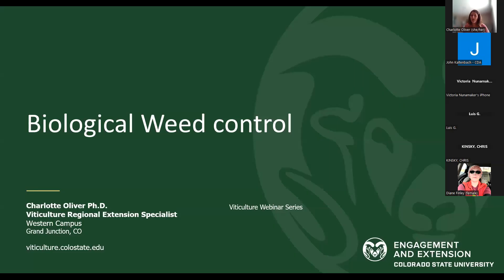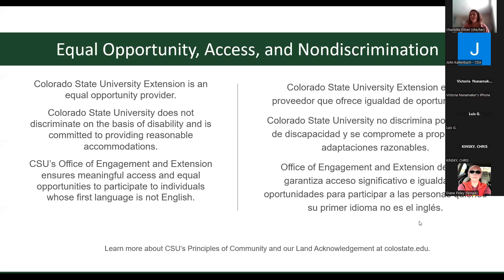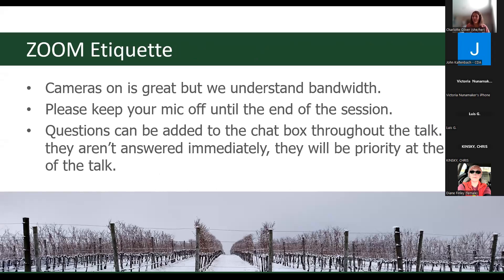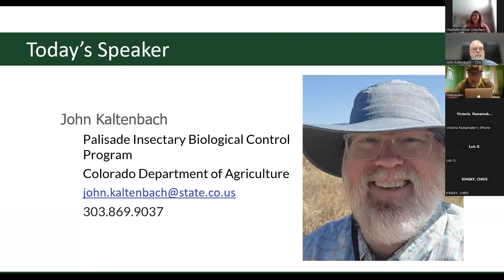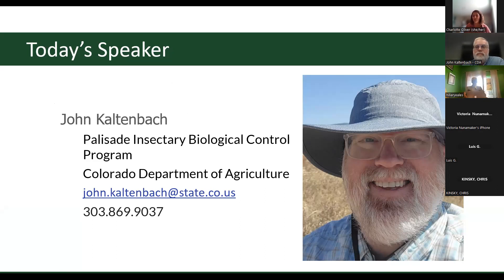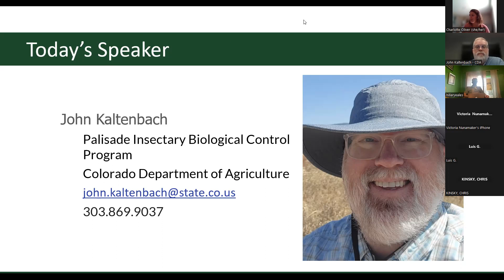Vineyard Weed BioControl